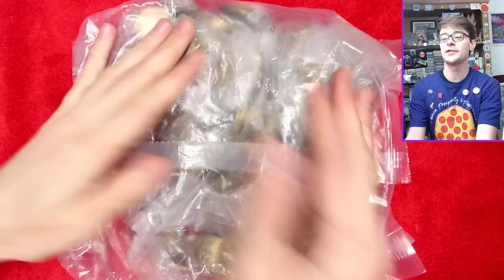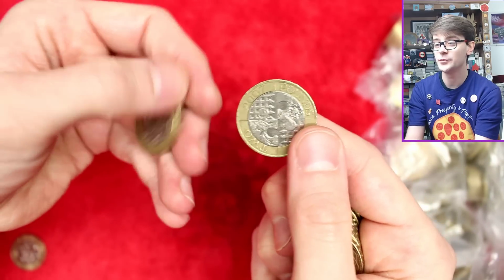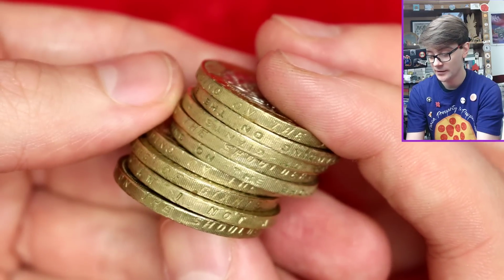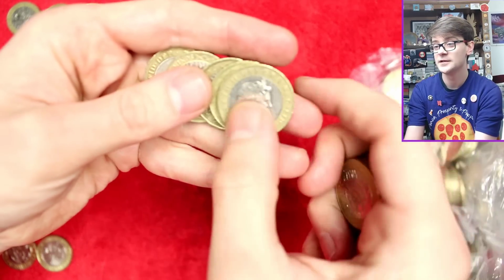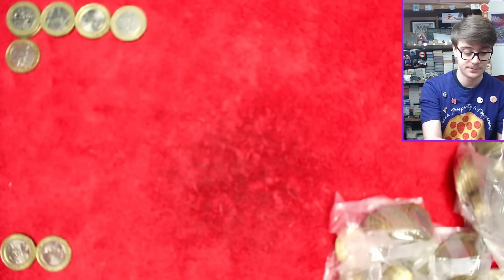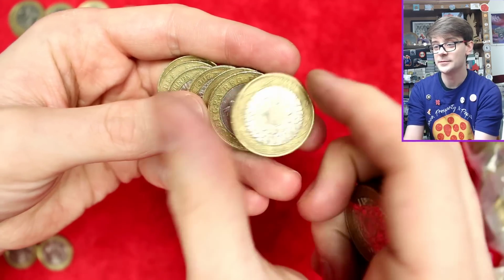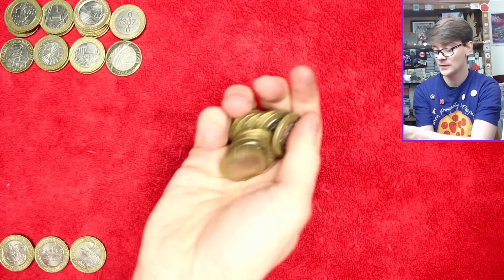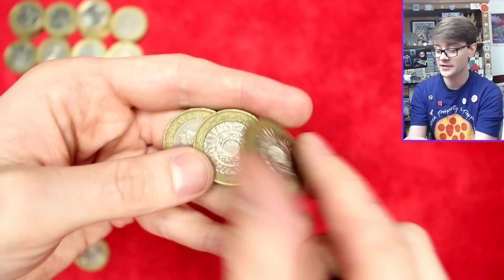So Many Shakespeare £2 Coins!!! £500 £2 Coin Hunt #37 [Book 6]